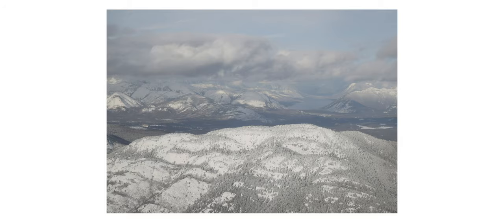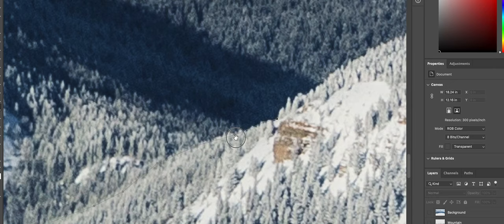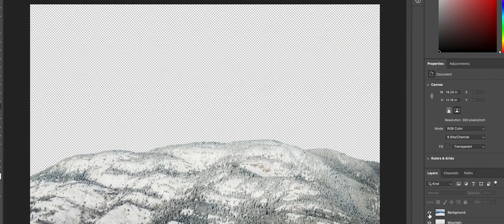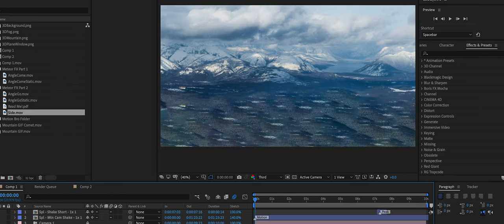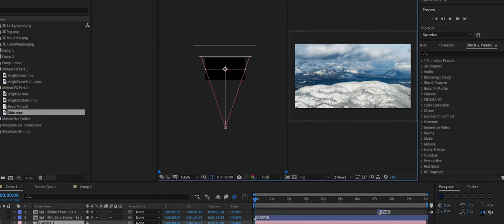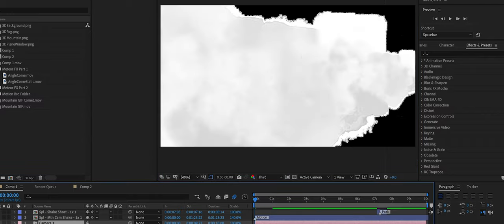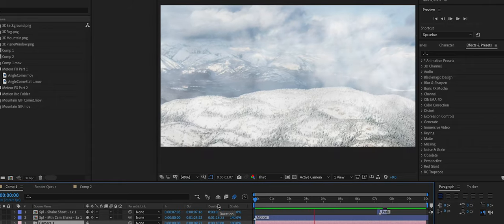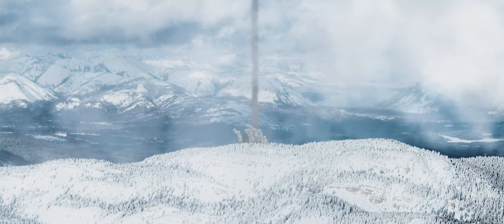Bring Your Photos To Life!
How to animate your photo, and blow it up with a comet.
Got bored, made this.